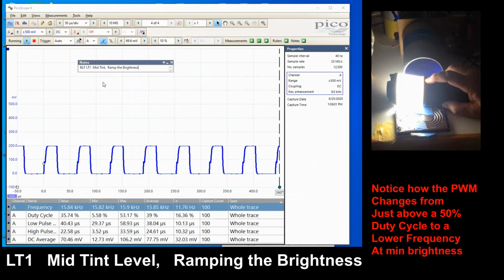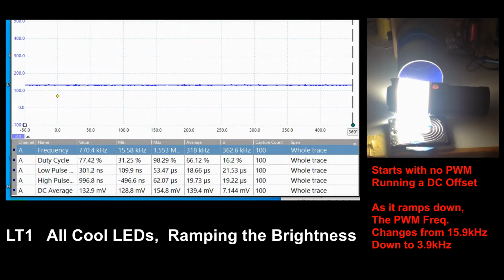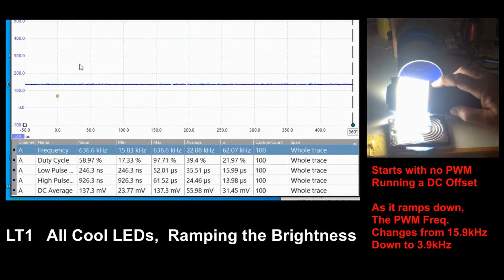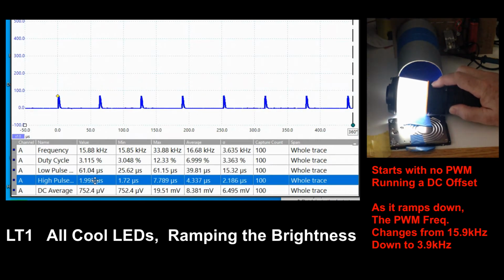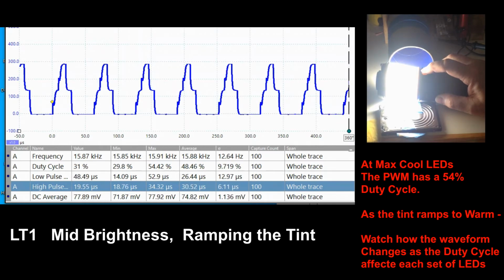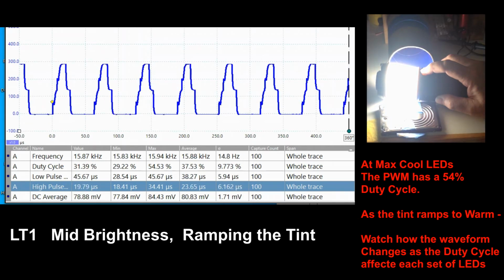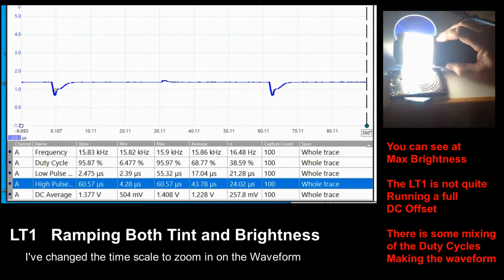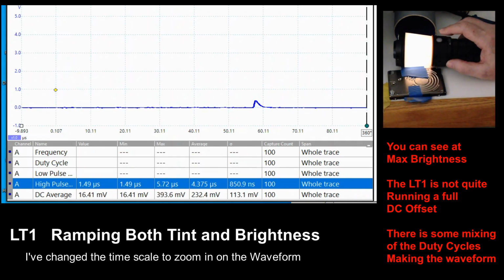BLF LT1 Lantern, PWM And Duty Cycle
The BLF LT1 Lantern,  Showing the effects of changing the Tint and Brightness.
0.00:  Middle Tint Setting,  Ramping the Brightness.
    The PWM Duty Cycle reaches 54% Duty Cycle.
    On Low, the Frequency changes to 3.9kHz, with a very short Duty Cycle

0.46:  All cool LEDs only,  Ramping the Brightness.
    Notice the light at full brightness has no PWM.  It’s running a DC Offset.
    As the brightness decreases, the Duty Cycle lowers.  The Freq. is 15.9kHz
   At the lowest brightness, the PWM again drops to 3.9kHz.

1:40:  A Middle Level Brightness setting,  Ramping the Tint.
    Very unique PWM waveforms are created by the Duty Cycles of the 2 types of LEDs

2:15:  Ramping both the Tint and Brightness.
    I changed the time frame on the scope to zoom in on the waveforms.
    Starting at Warm, Low Brightness.
    Ramping to Full Brightness, Cool Tint.